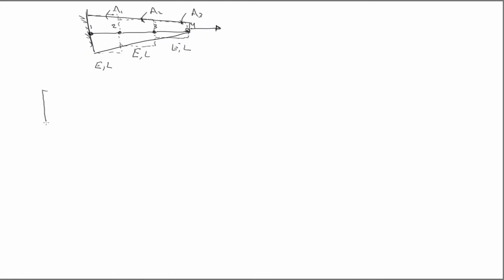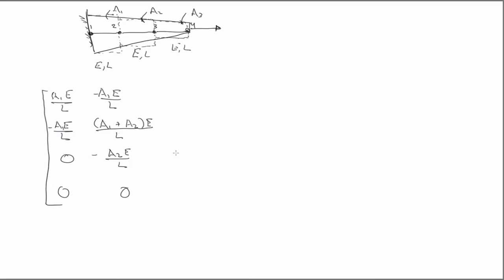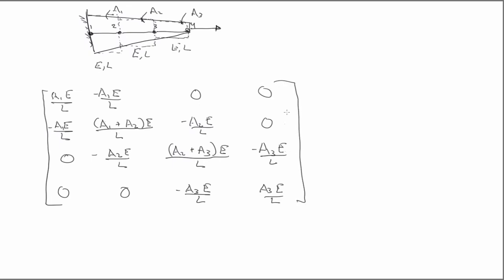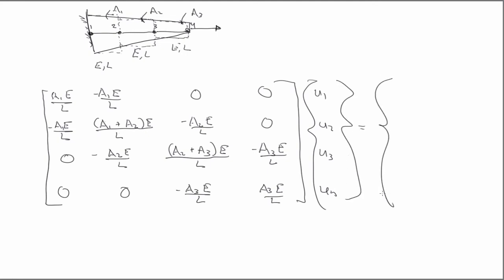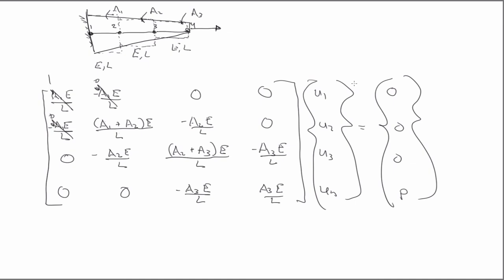Element Assembly Example